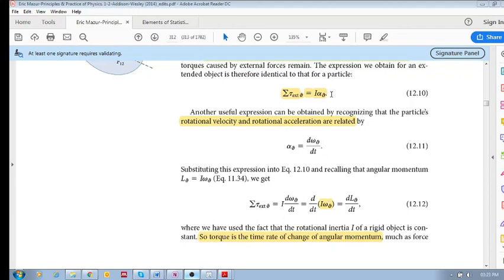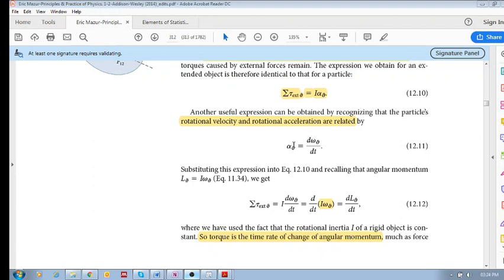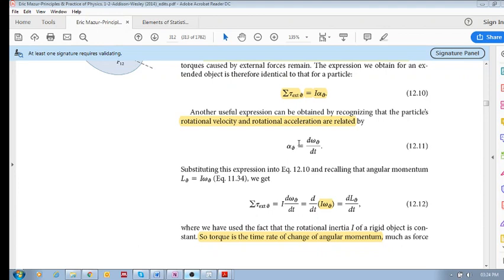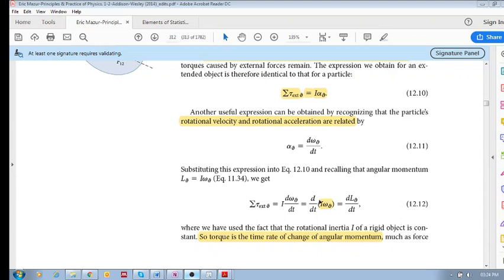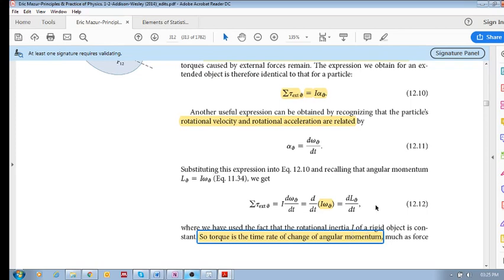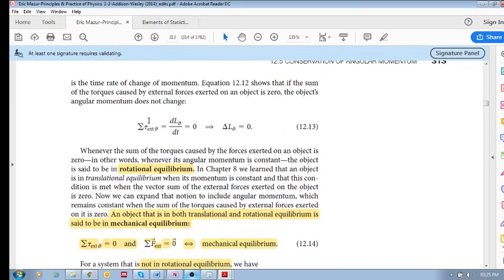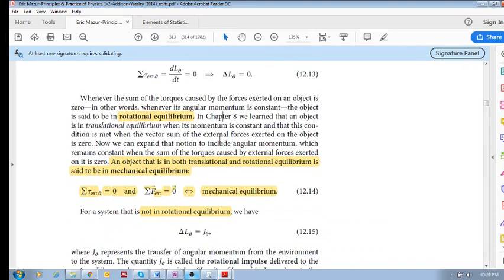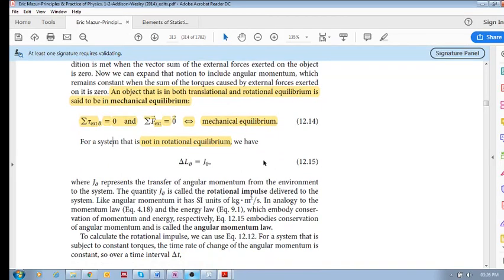Chap 12.5 - Conservation of angular momentum (c): Rotational equilibrium and impulse